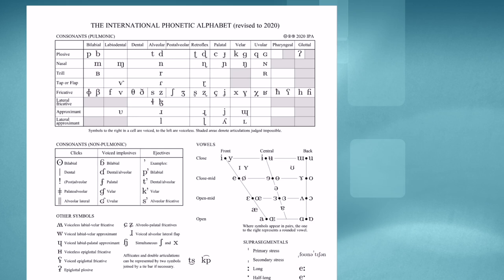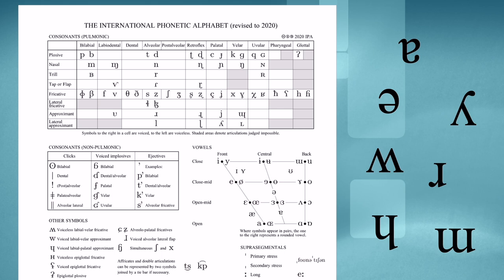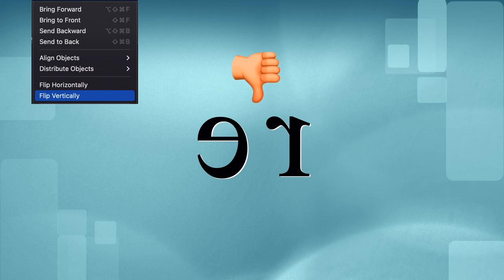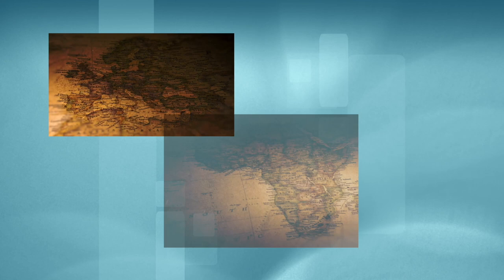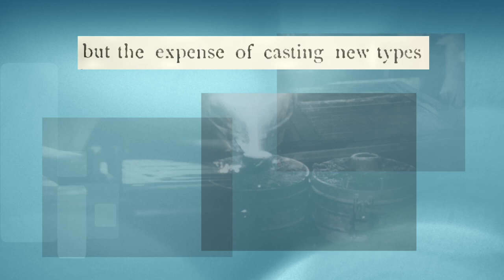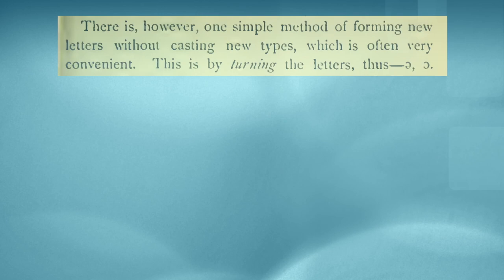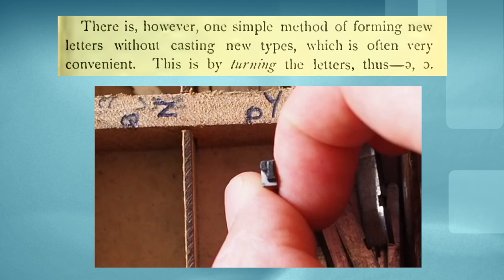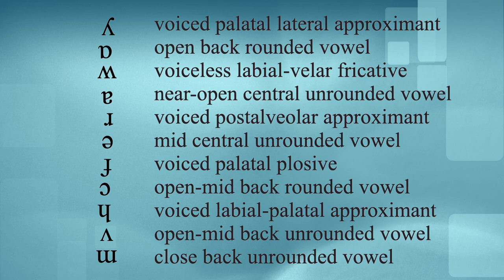Why so many IPA phonetic symbols are UPSIDE DOWN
A short explanation looking back at the founding of the IPA in the 19th century